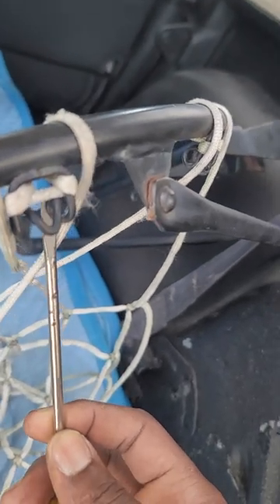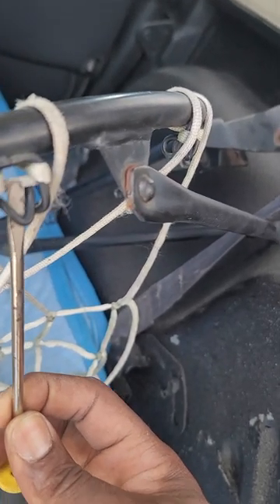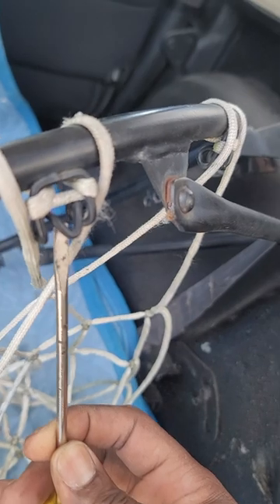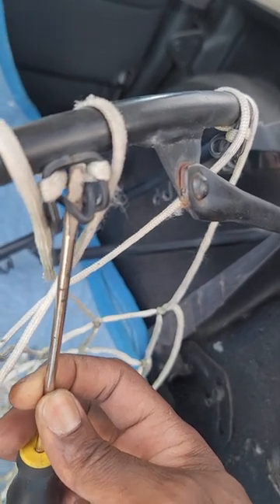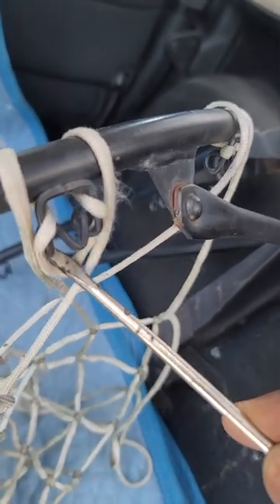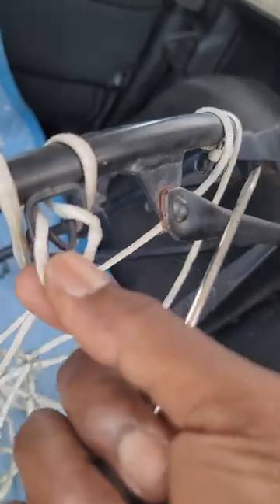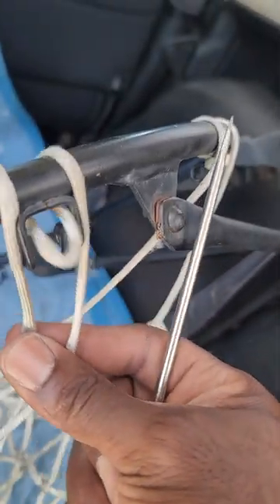How to Quickly Removal and Replacement Basketball Net Fast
Basketball net removal and replacement hack in this lightning-fast video! Whether you're prepping for a game or just refreshing your hoop, we've got you covered with a seamless technique that's both quick and easy.
This basketball net hack is bound to become your go-to trick.